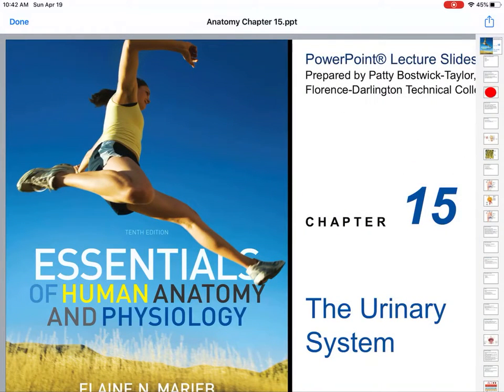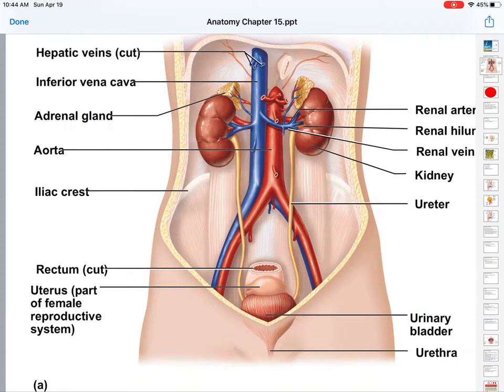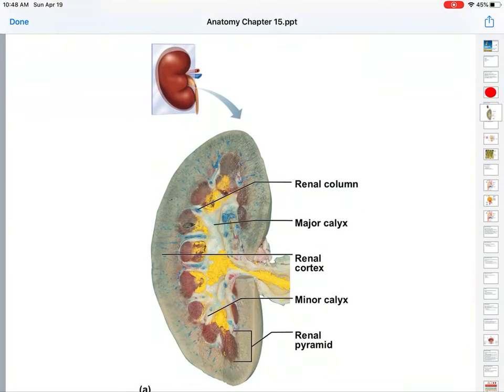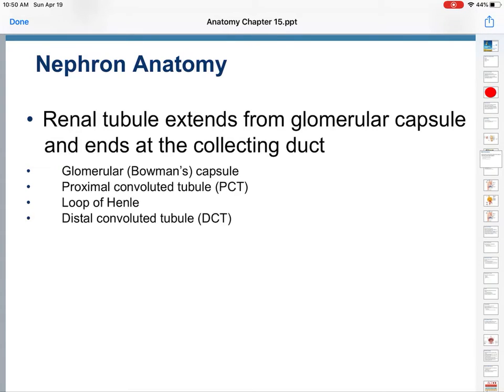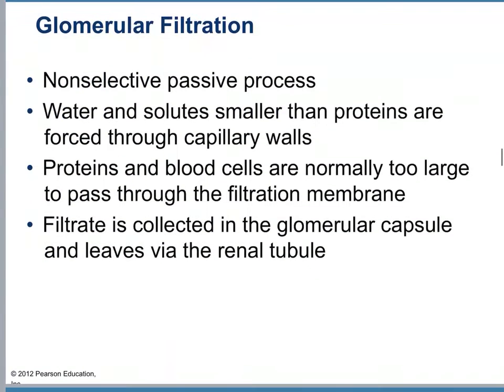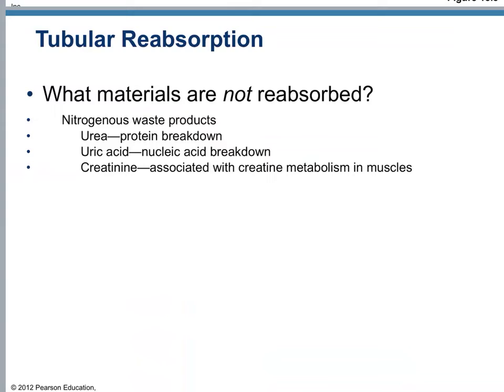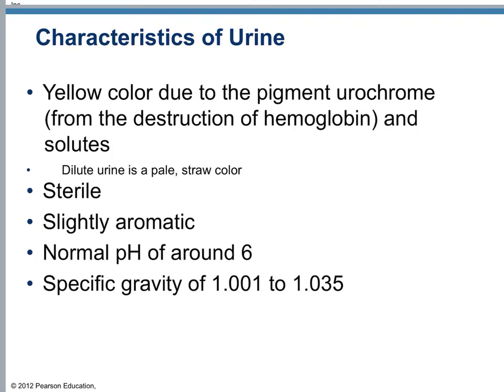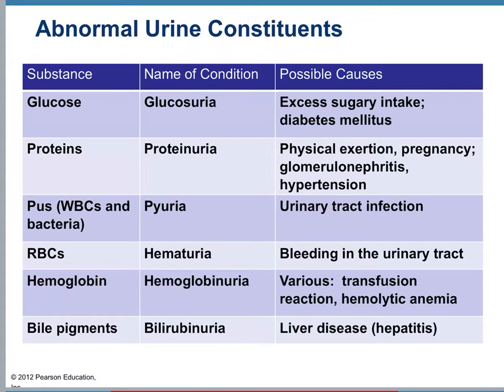Anatomy Urinary System Notes—Kidneys